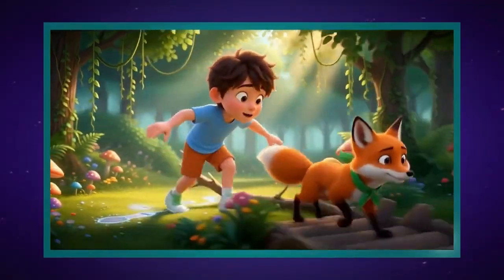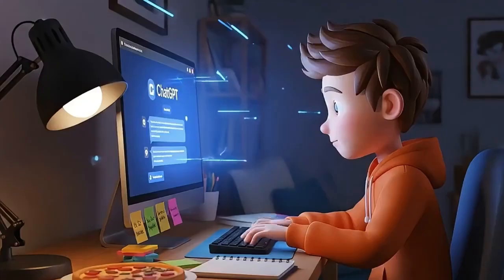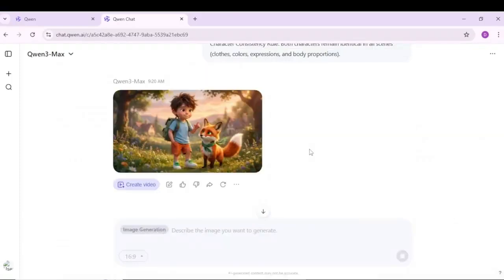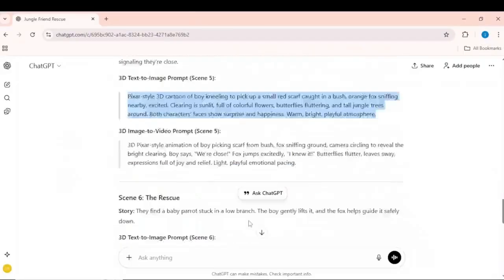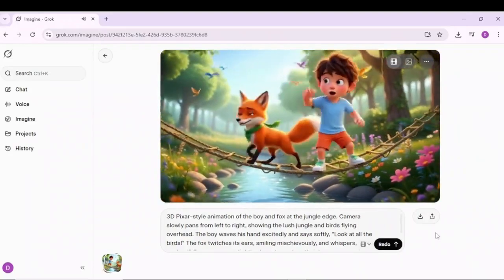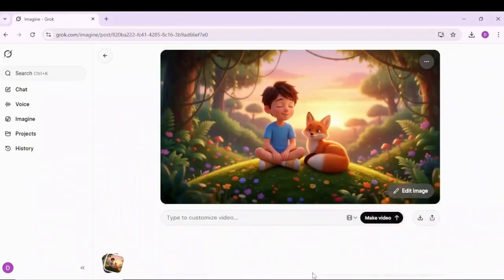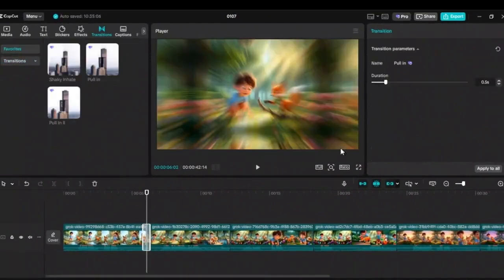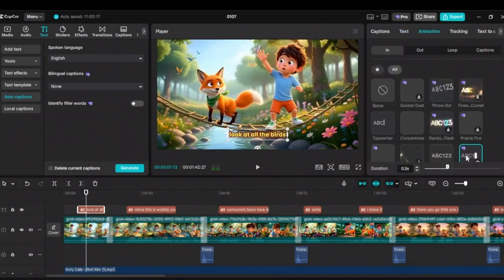Make Full 3D Cartoon Animations with FREE AI 🤯 | Character Consistency + Lip Sync Tutorial | Anime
Want to create professional-looking 3D cartoon animations without spending money on expensive software? In this step-by-step tutorial, I'll show you how to use FREE AI tools to generate animated characters, maintain character consistency, create realistic lip sync, and bring your stories to life.

🎬 In this video, you'll learn:
How to create 3D cartoon characters with AI
Keep characters consistent across scenes
Generate animations from images
Add realistic AI lip sync and voiceovers
Create cinematic cartoon videos for YouTube, TikTok, and social media Best free AI animation workflow for beginners
Whether you're a content creator, animator, storyteller, or complete beginner, this method makes it easy to produce stunning 3D animated videos with AI.

🔥 Perfect for:

YouTube automation
Kids animation channels
AI filmmaking
Short-form content creators
Digital storytellers

PROMPT :- Write a complete family-friendly 3D animated cartoon story script titled "The Jungle Friend Rescue." Clearly define two main characters together (a kind boy and a clever fox) with detailed 3D animated character descriptions, and keep their exact models, colors, clothing, and personalities strictly consistent across all scenes. Present the story scene-by-scene using visual storytelling with no dialogue in the story text. For each scene, generate one single 3D text-to-image prompt that includes BOTH the boy and the fox together, in a colorful Pixar-style 3D animation look, maintaining strict character consistency. For each scene, generate one single 3D image-to-video prompt that includes BOTH characters together, describing animated camera movement, character actions, short spoken dialogue lines, facial expressions, and emotional pacing. Keep the tone playful, adventurous, and suitable for kids and families. End with a clear moral about teamwork and friendship.